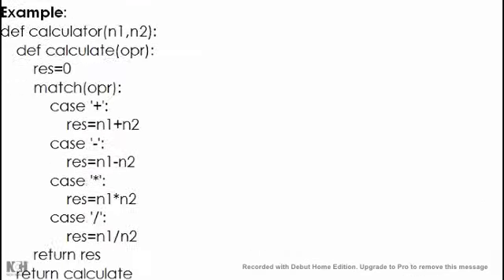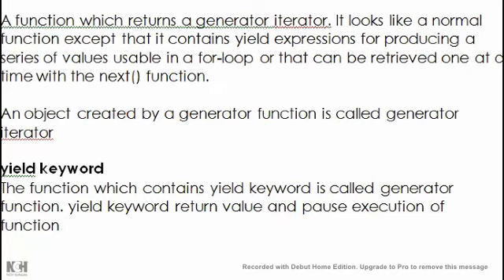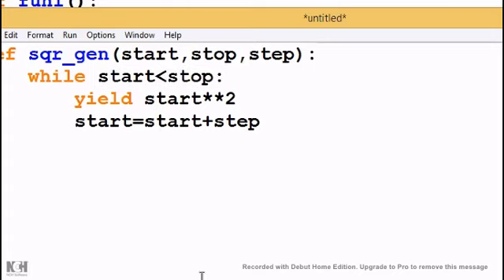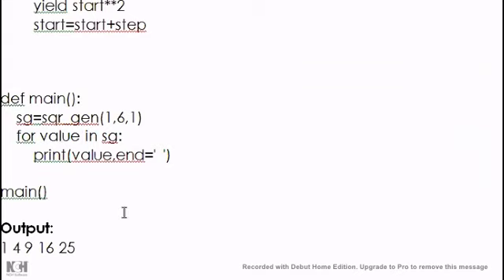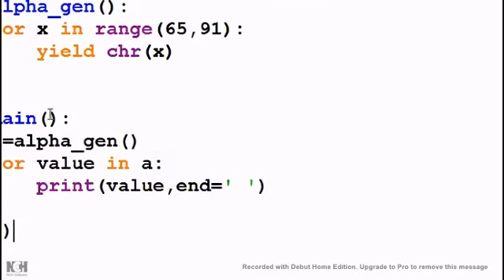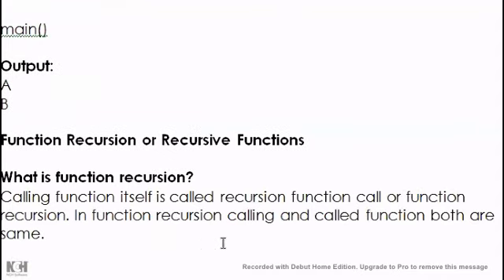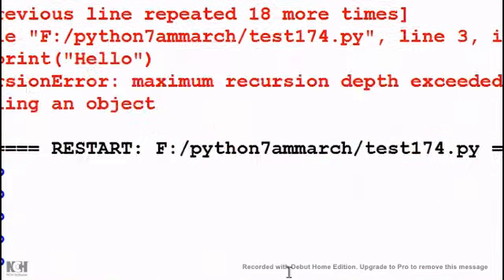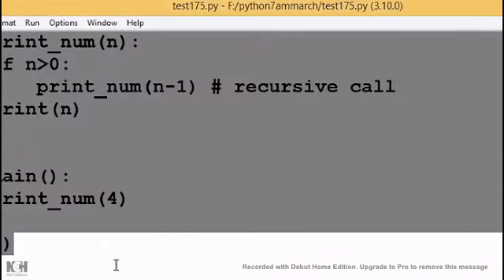Python 24 May 23